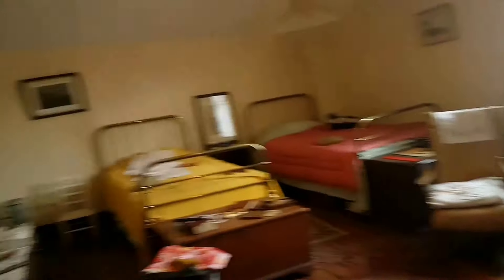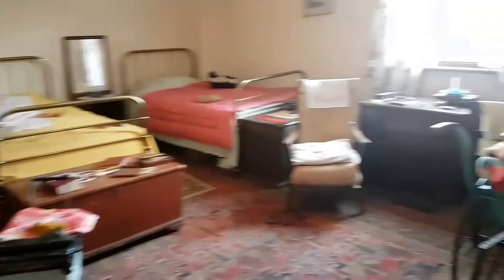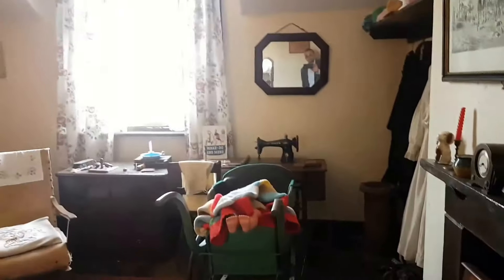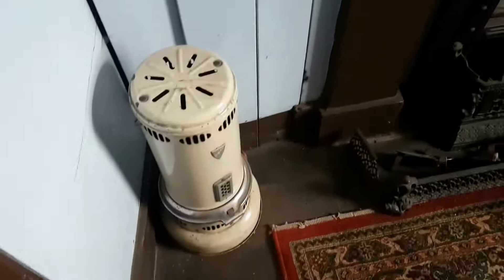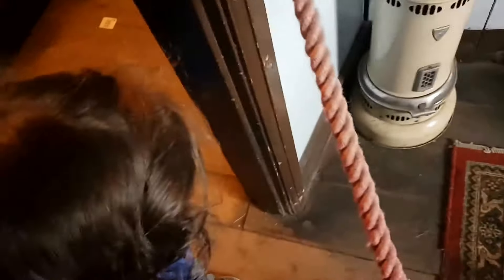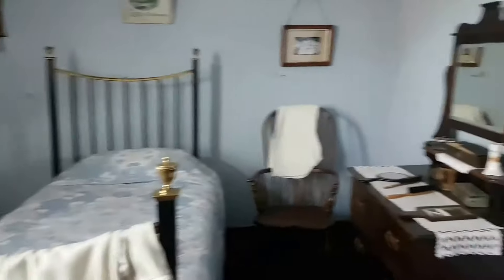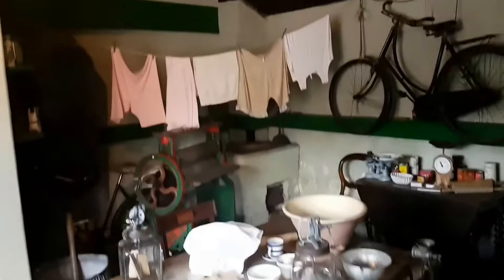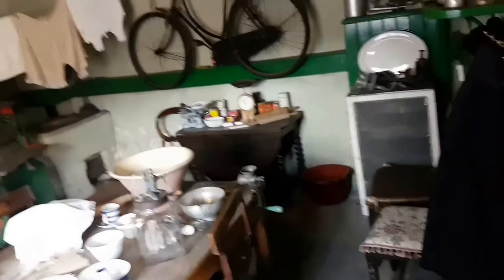Cute Kids visiting an Old Farm House!! Family Fun at Tatton Park!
The whole family paid a visit to the Farm House at Tatton Park which is an almost 400 years old Estate! It was the property of the Egerton family until it was bequeathed to the National Trust in 1958.

Azad and Lorin loved the trip to this 1,000 acres of amazing and beautiful Deer Park. They both loved going through centuries of history at the Medieval Old Hall. As part of the Estate, there is also huge Gardens and very special rare breed animals the Farm. A perfect day out and a great Family Fun!

Azad and Lorin promise to make many more trips like this and to show you their experiences!

Here are some of our other great videos:

Fun Indoor Playground for Kids and Family at 360 Play - An Amazing Play Centre Adventure for Kids

My Sweet Baby Bath Time Set - Pretend Play for Kids & Toddlers - Baby Bubble Bath Pretend Play

Cute Kids Shopping for Cars, Trucks and Motor Bikes at Toys R Us!! Family Fun and Toy Reviews